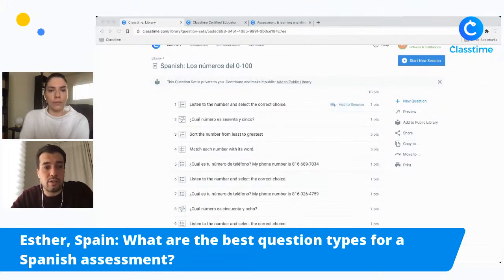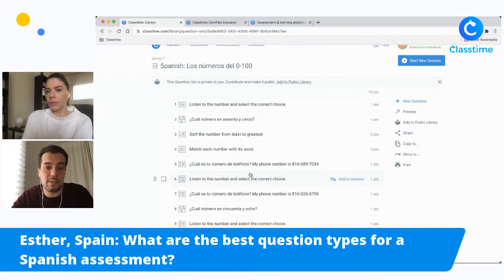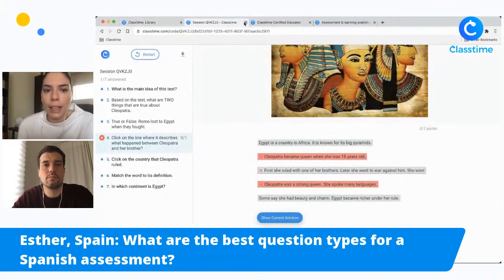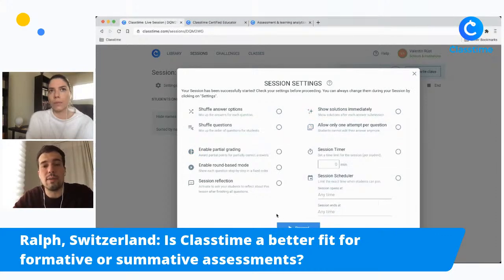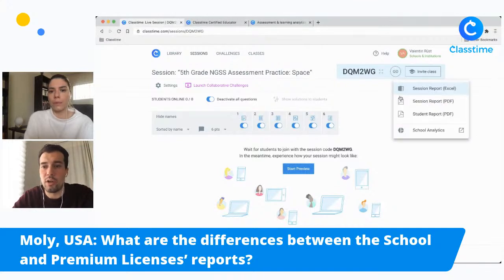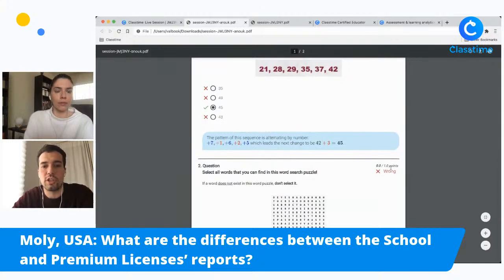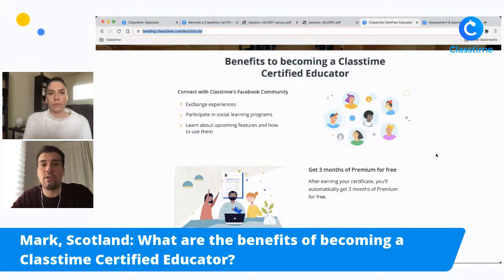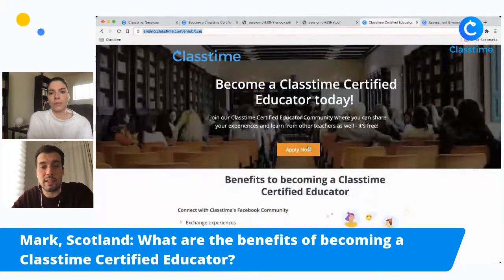Formative and Summative Assessments: Classtime Weekly Webinar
Today, we'll answer the following questions from our Classtime community in our weekly webinar:
00:00-3:30: What are the best question types for a Spanish assessment?
3:30-5:15: Is Classtime a better fit for formative or summative assessments?
5:15-7:15: What are the differences between the School and Premium Licenses’ reports?
7:15-9:50: What are the benefits of becoming a Classtime Certified Educator?